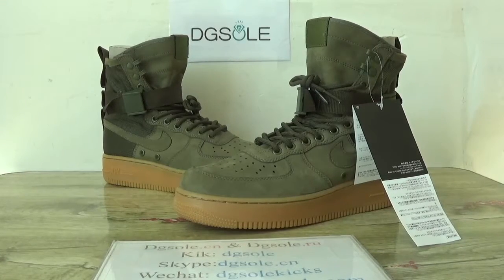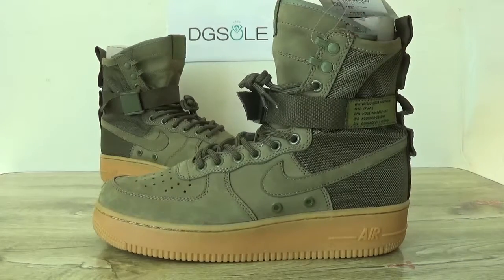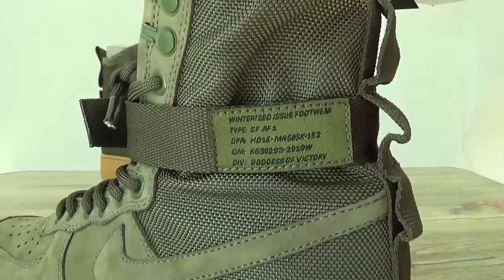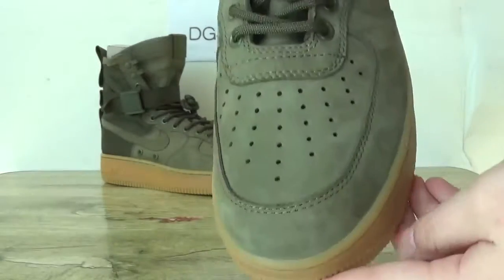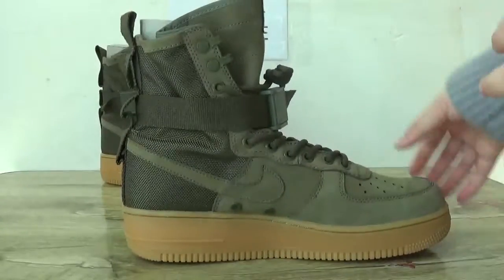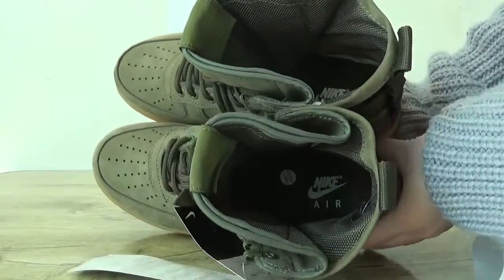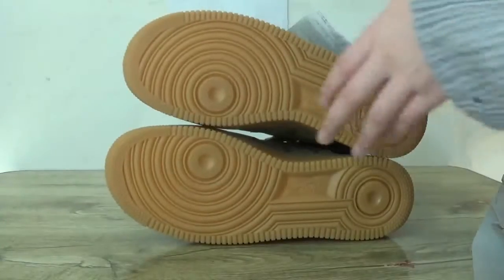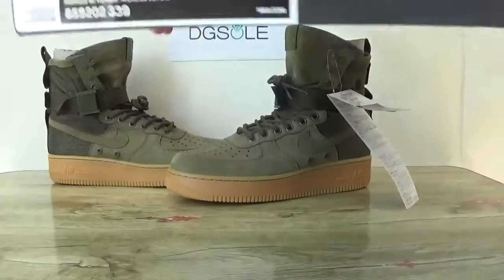Air Force Special 1 SFAF Olive Quick Review From Dgsole.cn